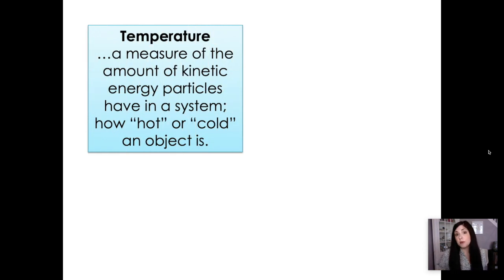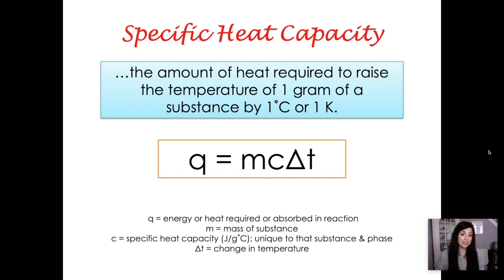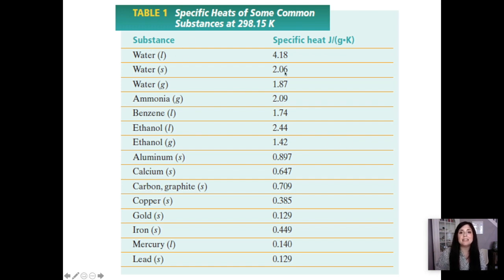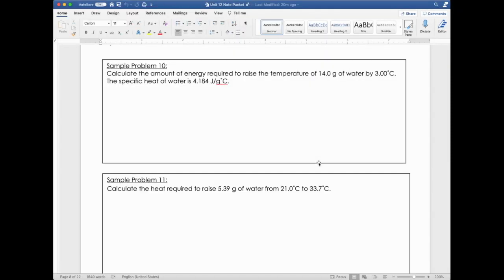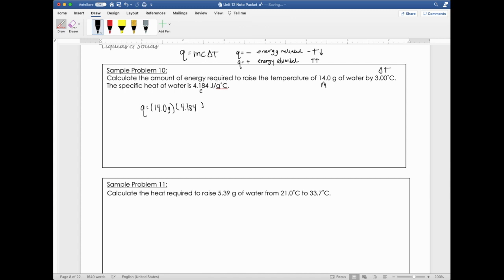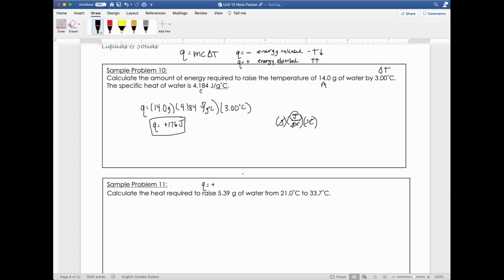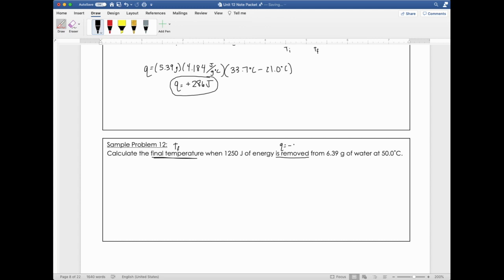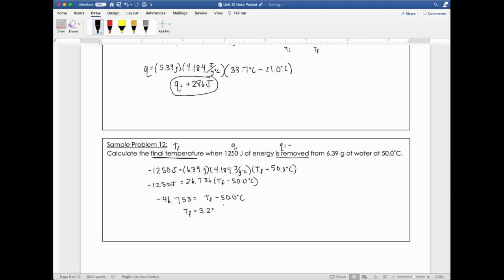Unit 12: Specific Heat Capacity